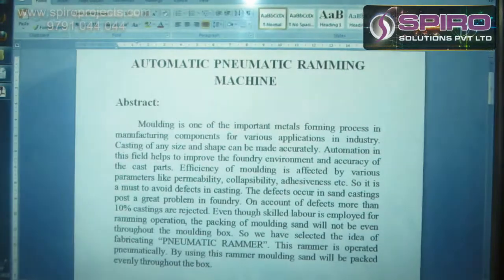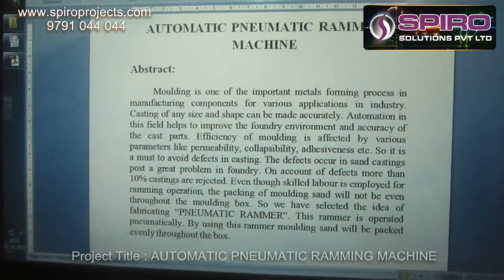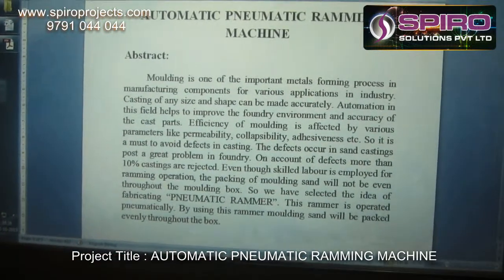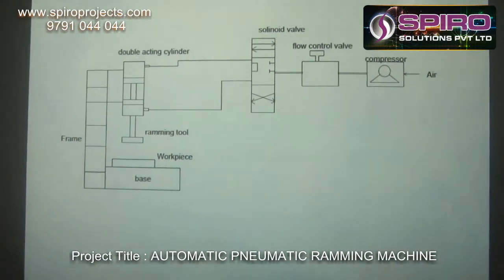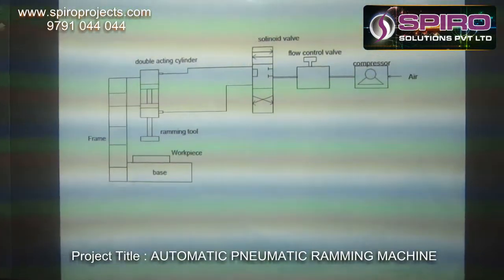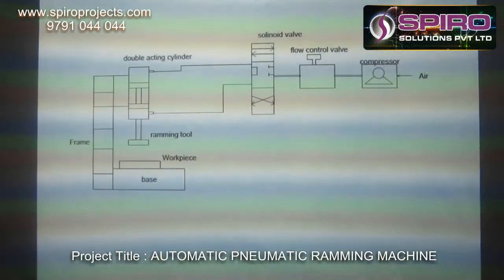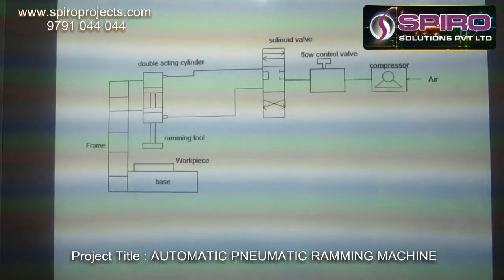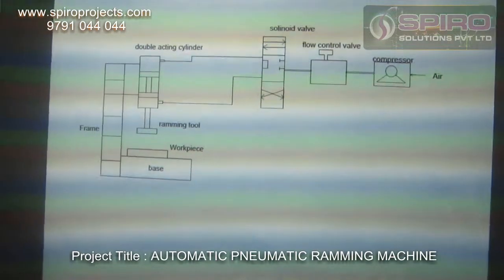AUTOMATIC PNEUMATIC RAMMING MACHINE